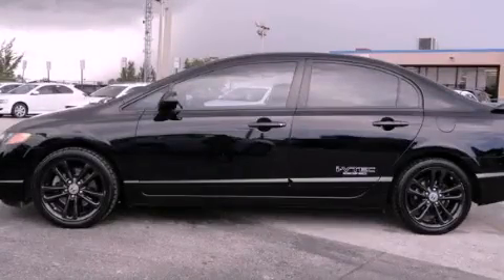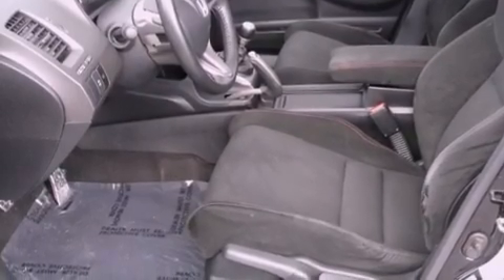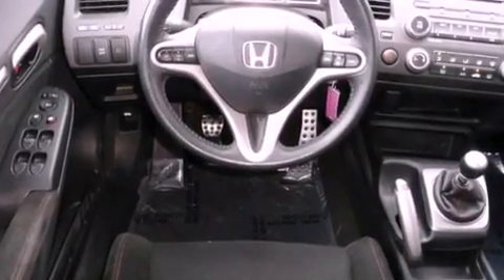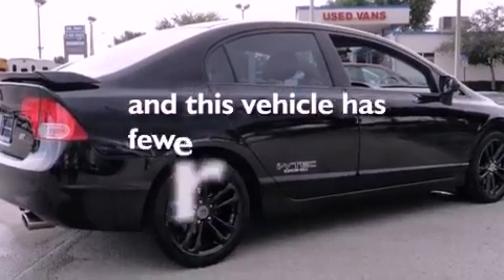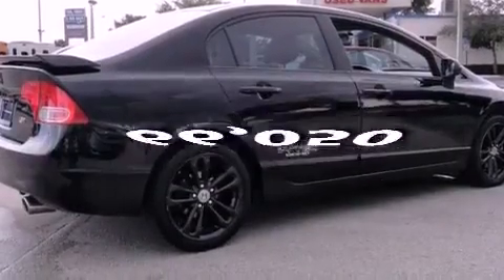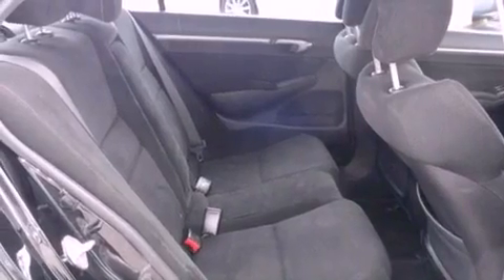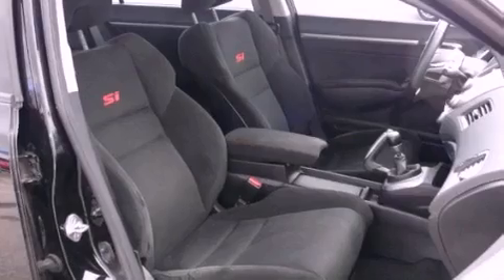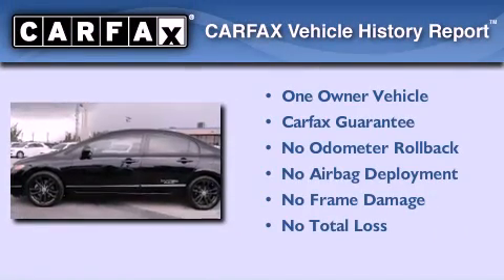Preowned 2008 Honda Civic Miami FL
Year : 2008
 Make : Honda
 Model : Civic
 Engine : gas i4 2.0l/122
 Trans . : manual
 Exterior : black
 Miles : 66,050
 Interior : black

 Lehman Mazda